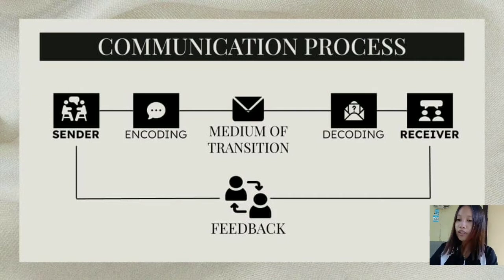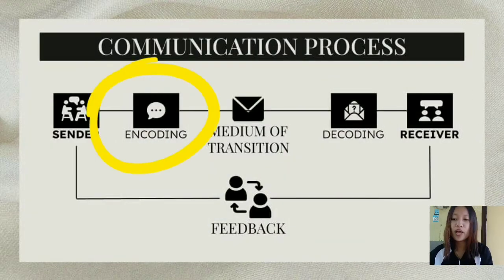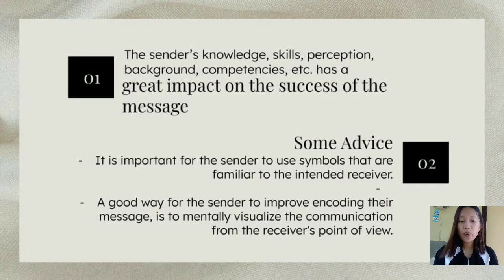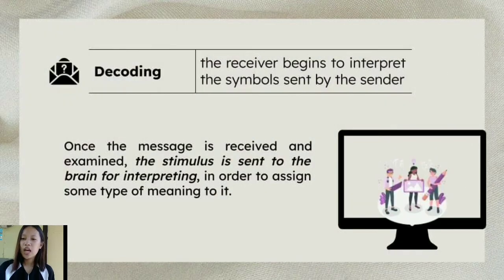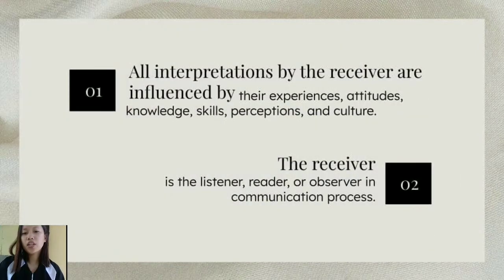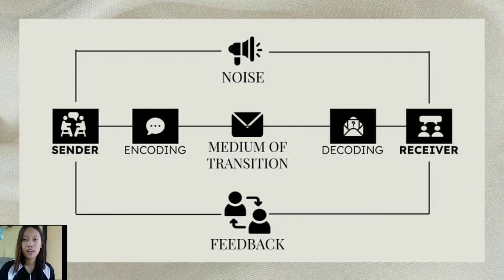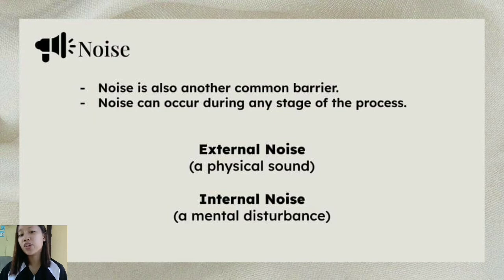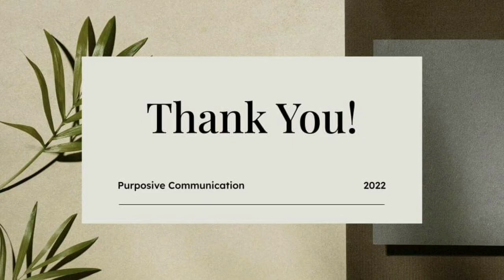Purposive Communication Group 1: Process of Communication